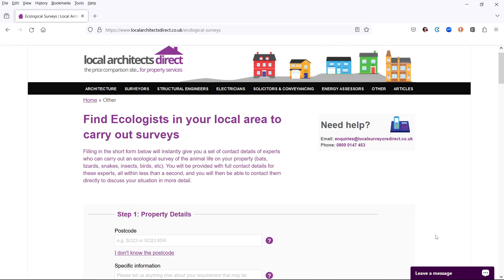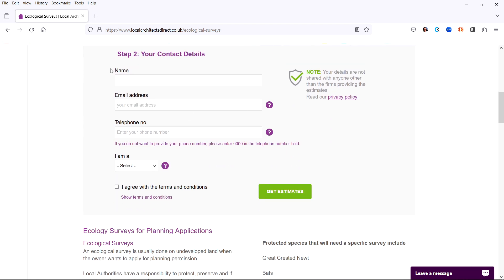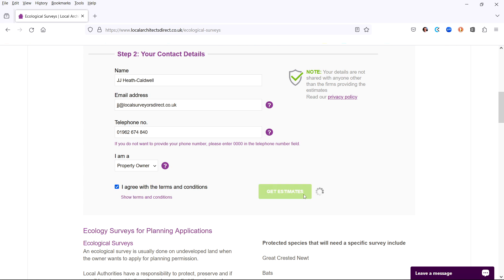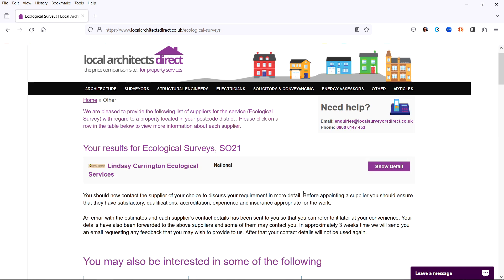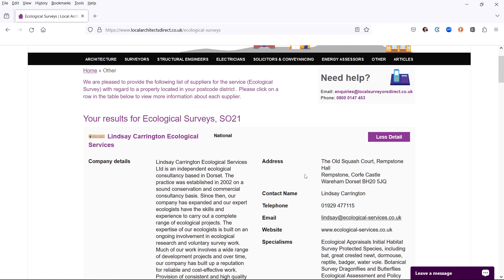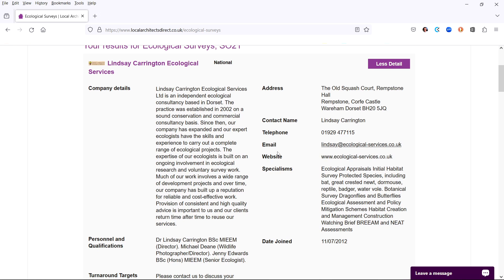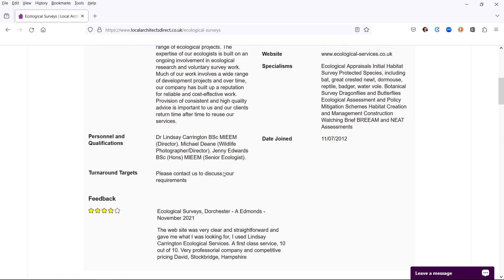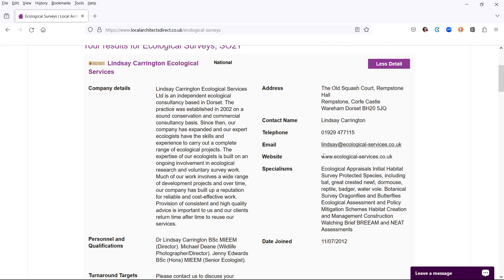LAD Ecological Survey